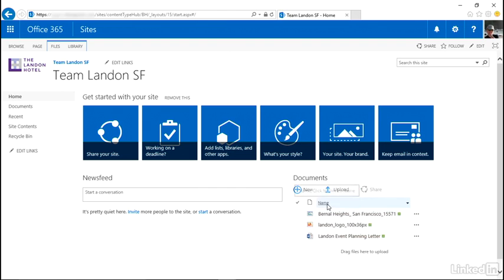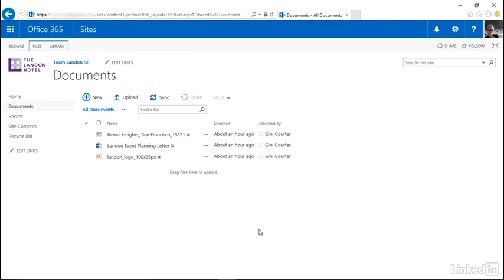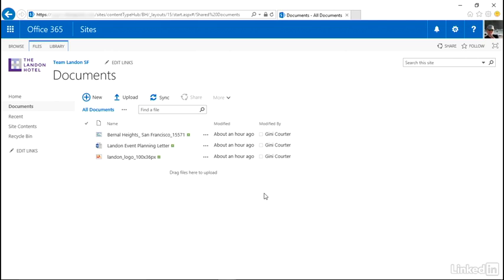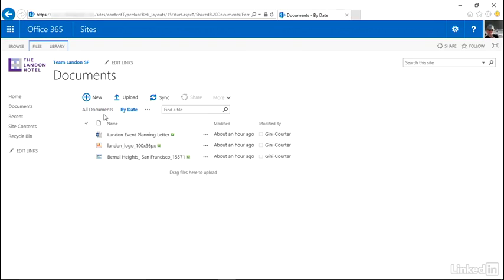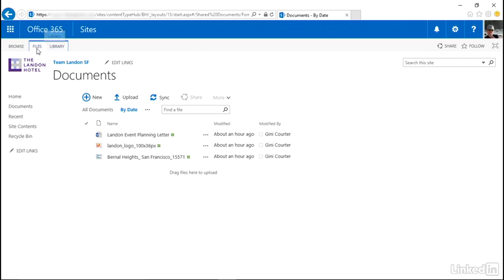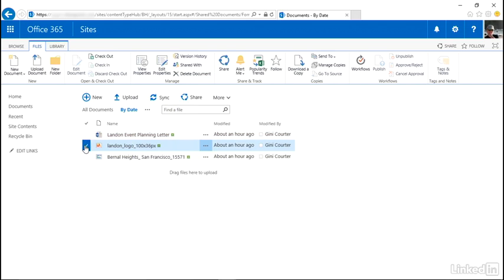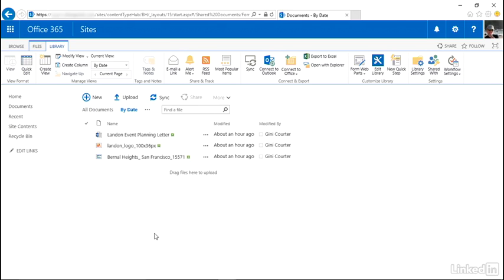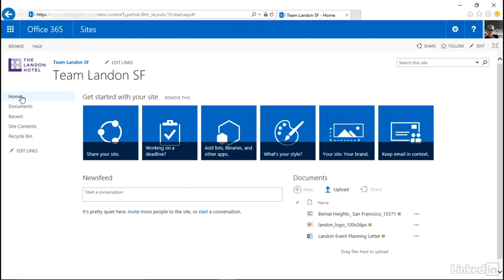Microsoft SharePoint Online Essential Training 2016 Complete Part 13